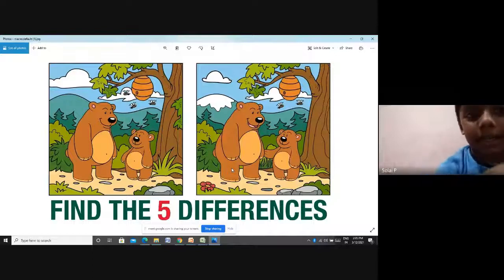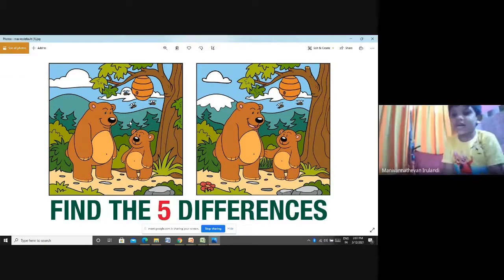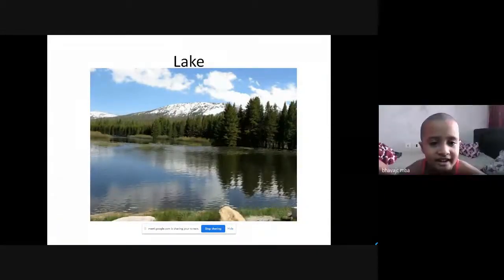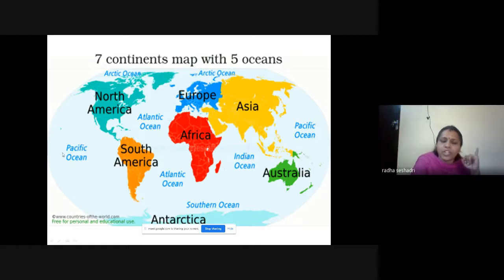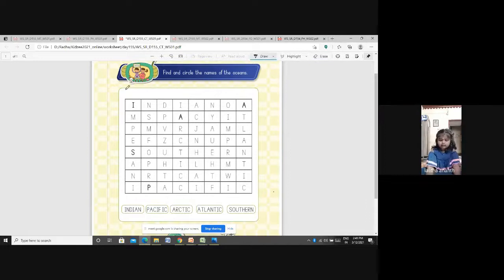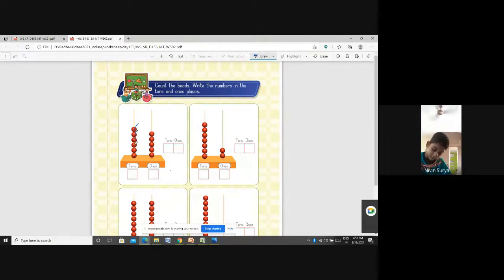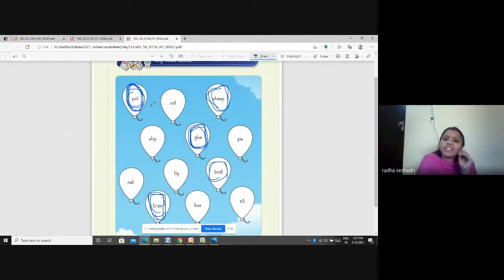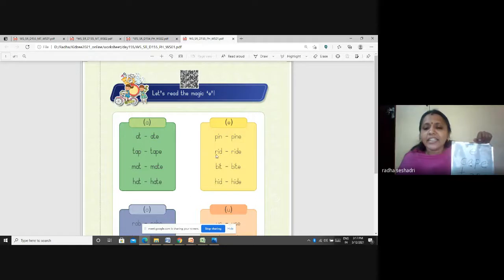Senior KG Class Session 175 2021 03 12 at 00 35 GMT 8